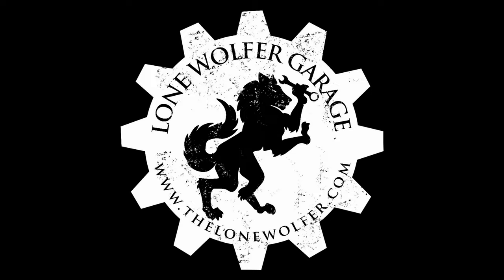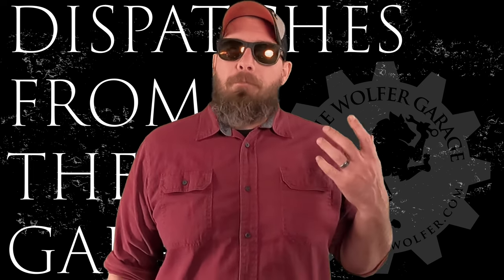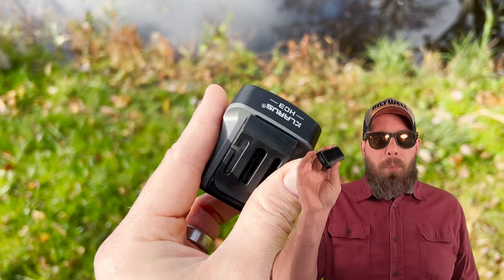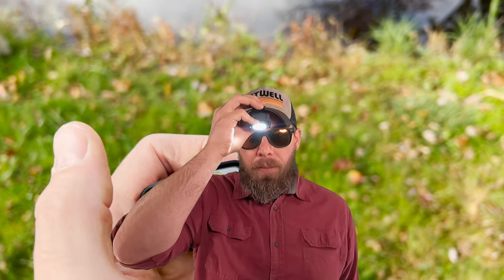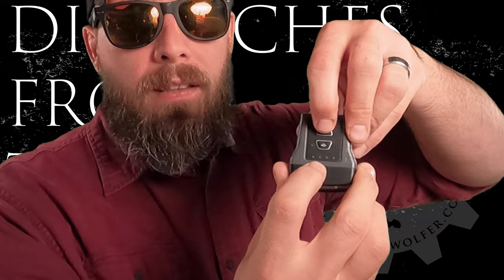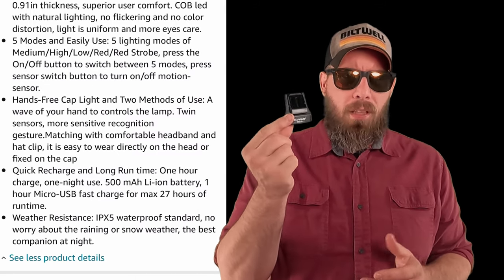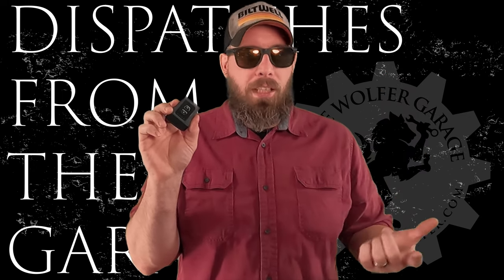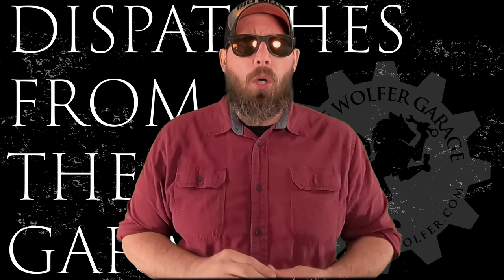Klarus HC3 Hat Brim Headlamp!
Today I discuss my Klarus HC3 Visor Head Light - IN FRONT OF A GREEN SCREEN!

Intro Tunes by Kai Blackwood
 Apologies Make Lousy Parachutes